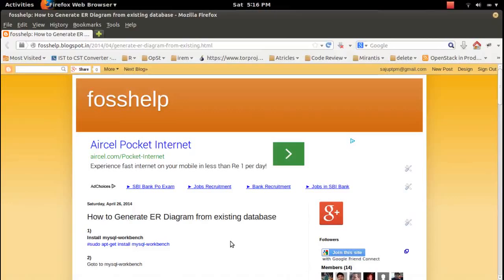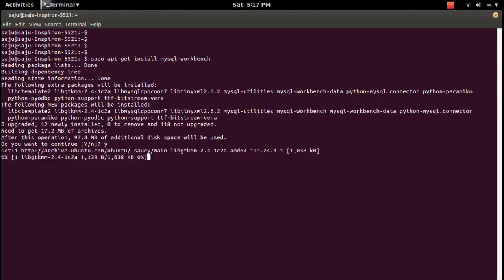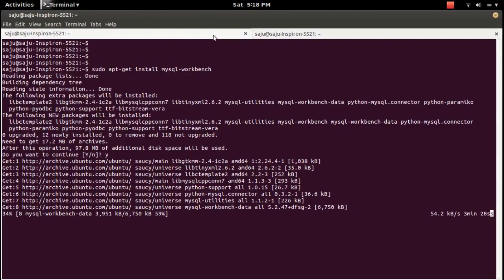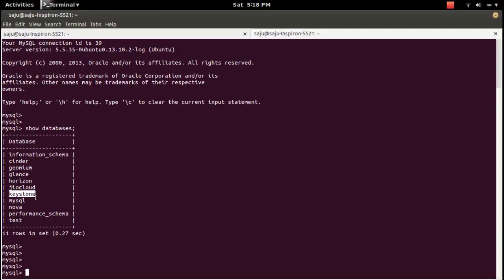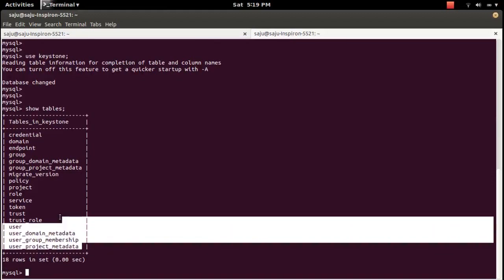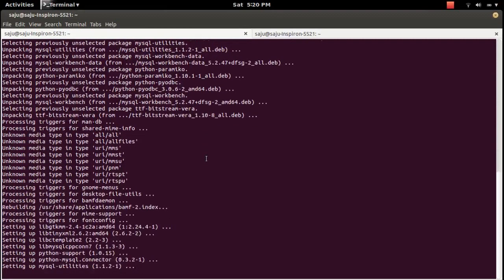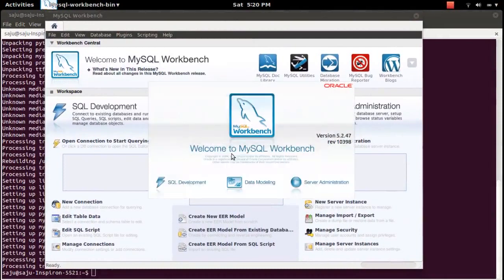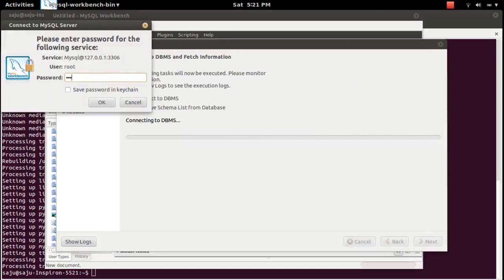How to Generate ER Diagram from existing database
Entity Relationship Diagram ERD
MySQL Database Server
MySQL WorkBench
Training Video